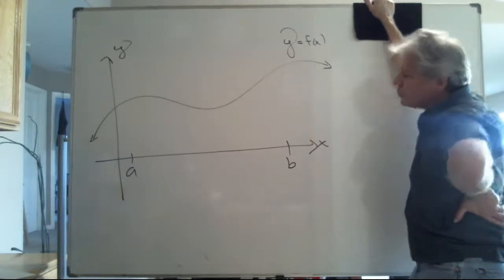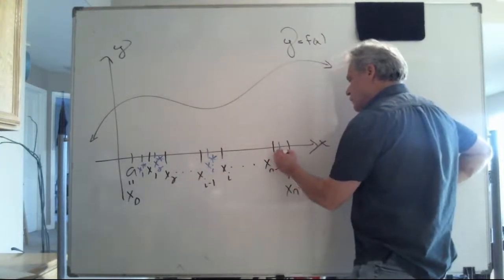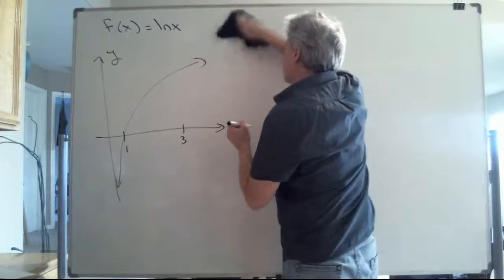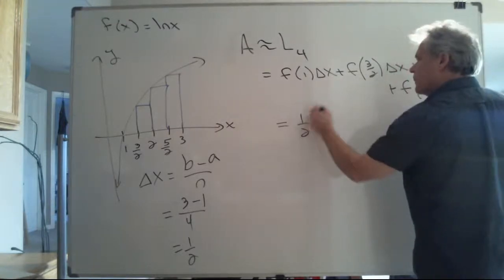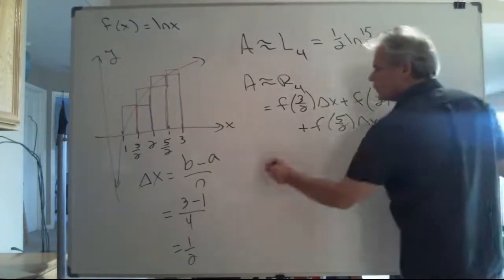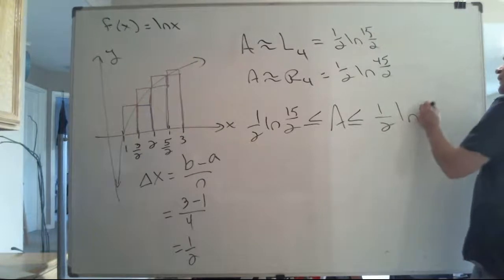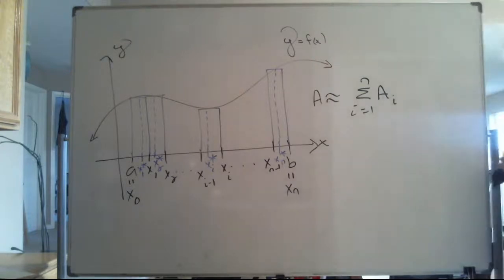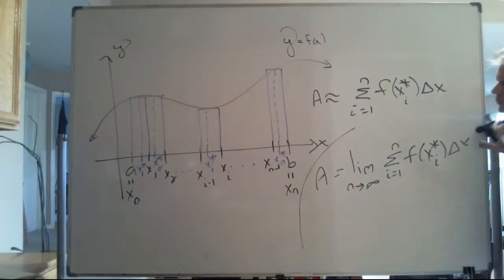Math 30, Area